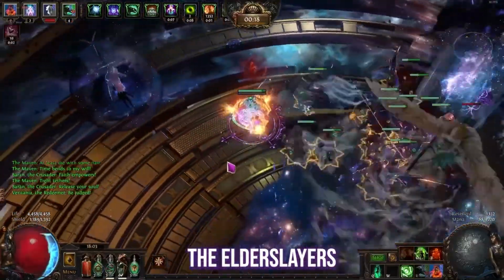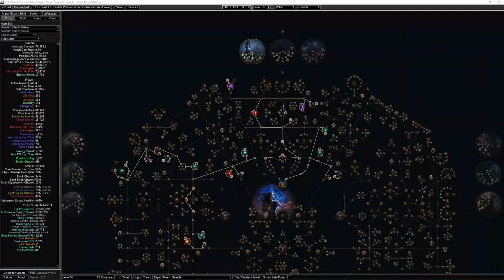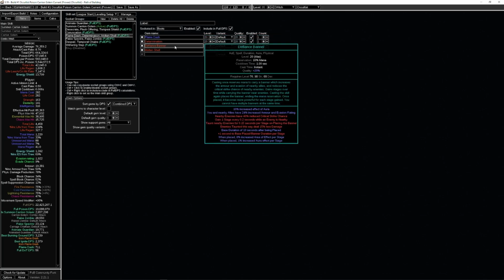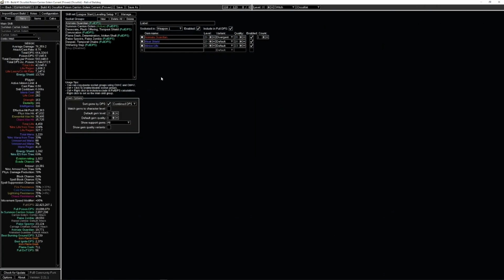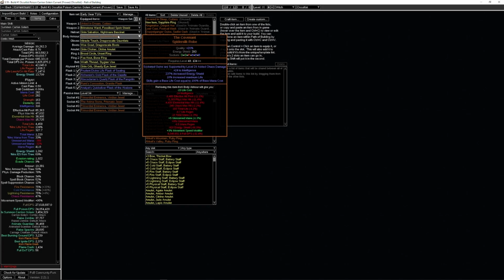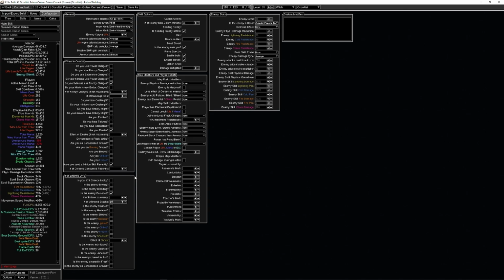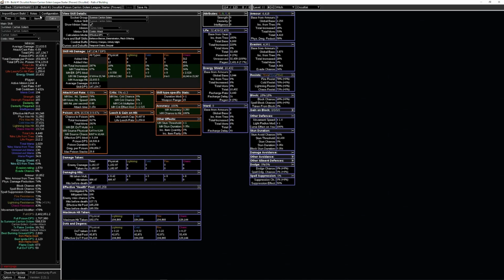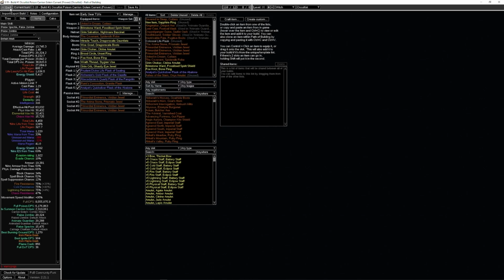❰Path of Exile 3.20 Forbidden Sanctum❱ Carrion Golem Occultist League Starter! Safe from Patch Notes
Nothing changes for minions in this weeks patch notes and with the hex buffs, this build is looking REALLY strong.

Side note, I noticed the video skips around alot, vocally speaking.  I'll tighten that up for yall in the coming videos!

0:00 Intro
1:35 Passive Skill Tree
3:38 Skill Gems
8:43 Gearing + AG
12:10 DPS/DEF Numbers and Config Setup
14:50 Leveling
17:36 Build Defining Uniques
19:57 Outro THANKS FOR WATCHING